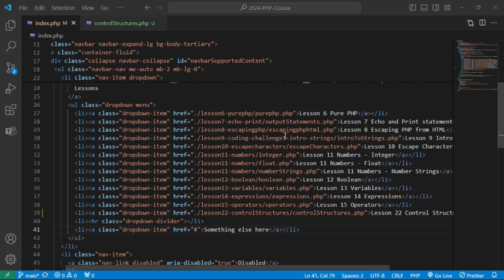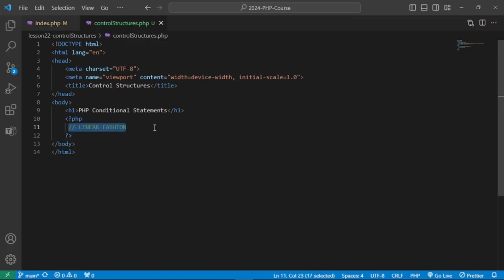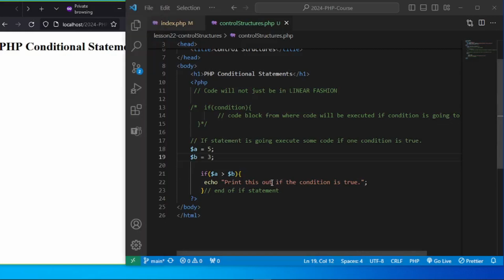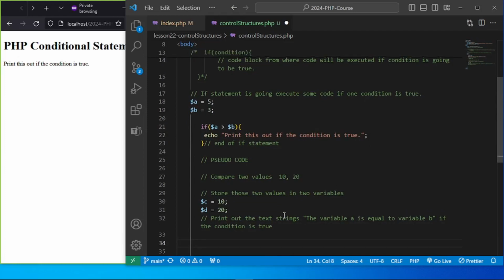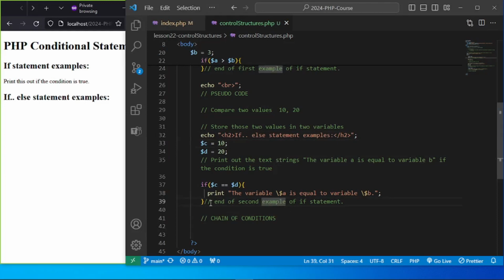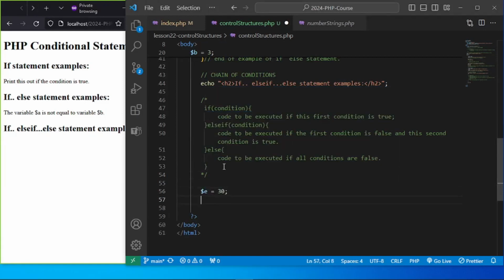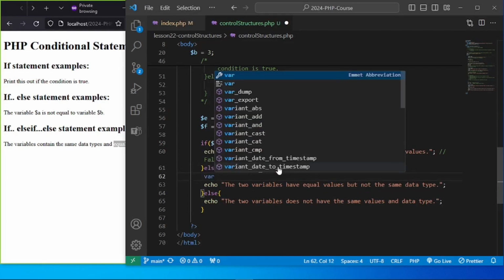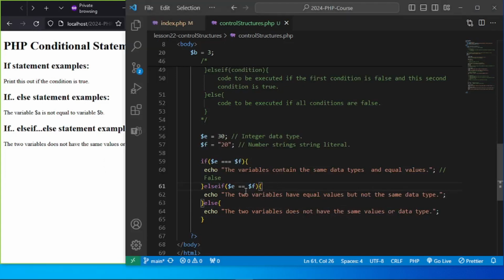Lesson22 Control Structures if elseif else statements